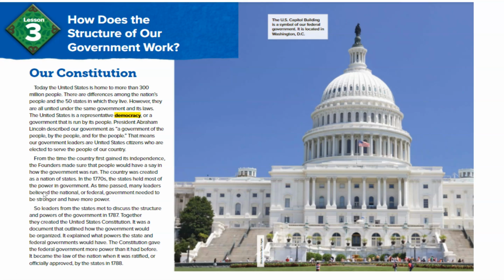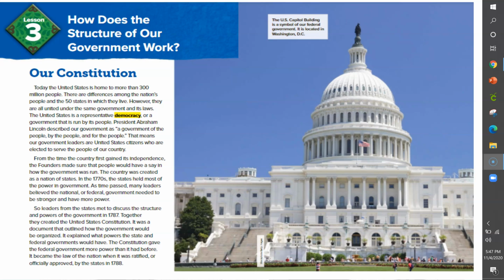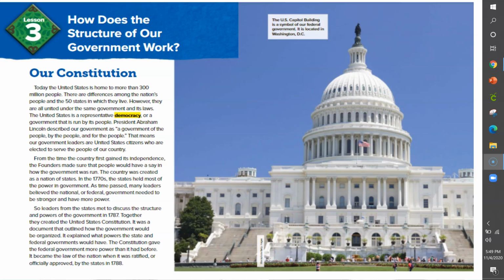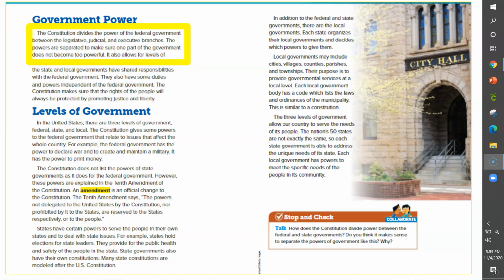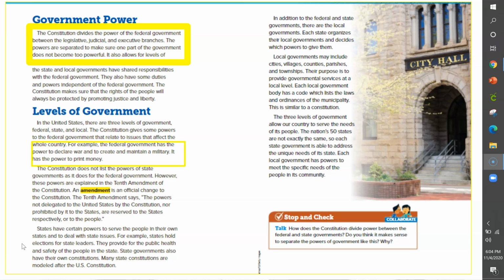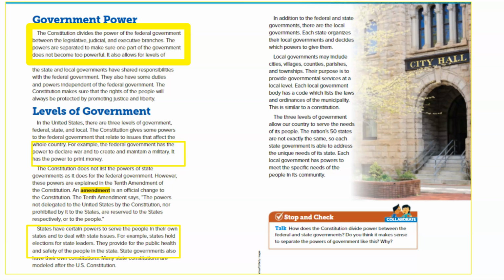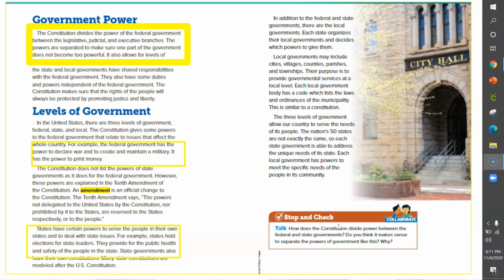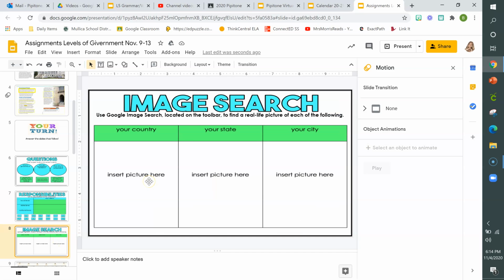SS Ch 1 L 3 Day 1